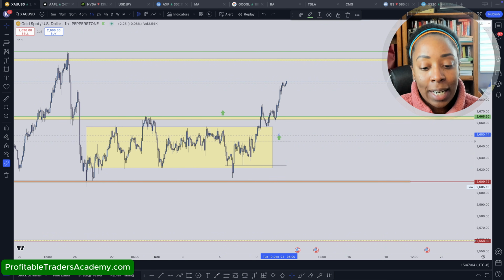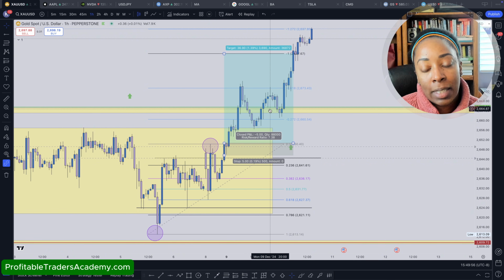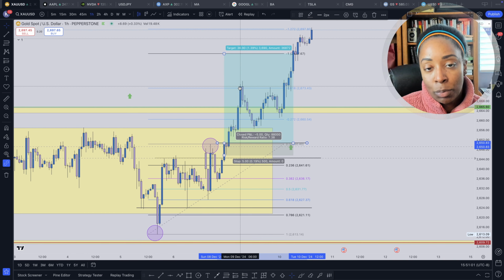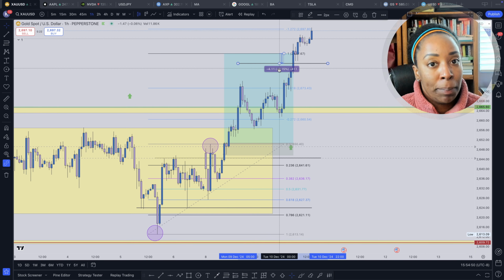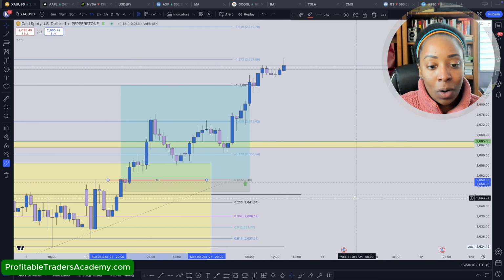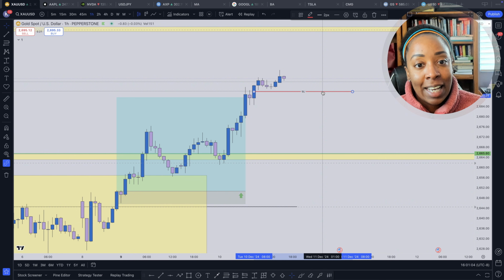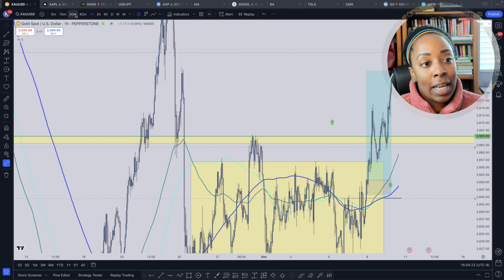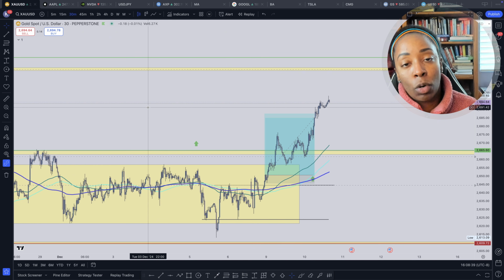3 Proven Stop Loss Strategies for ANY Market in 2025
Are you tired of getting stopped from your trades before they hit your take-profit targets?  In this video, I reveal the 3 stop-loss strategies I use to maximize my trading wins and minimize losses. I cover how to use Fibonacci retracements, market structure, and moving averages to pinpoint the perfect spot for your stop-loss order in any market.  Whether a day trader or swing trader, these techniques will help you stay in winning trades longer and protect your capital.

Don't miss out on these powerful stop-loss setting techniques that can dramatically improve your trading performance! Learn how to finally stop getting stopped out and start maximizing your trading profits.